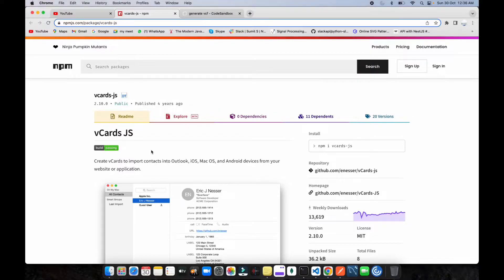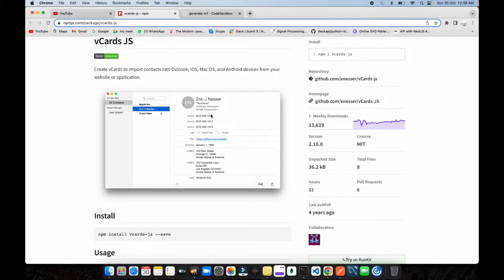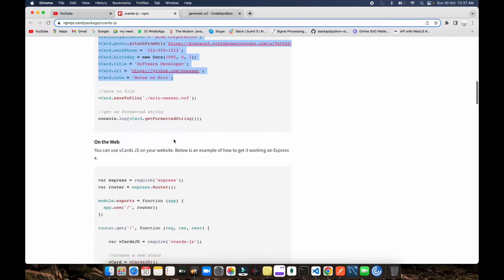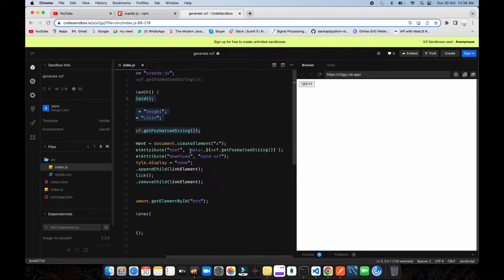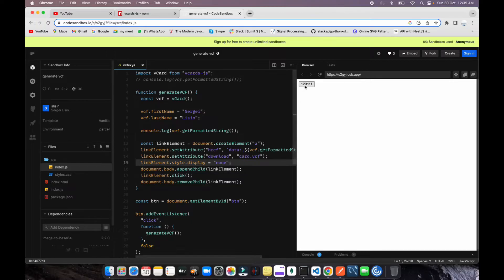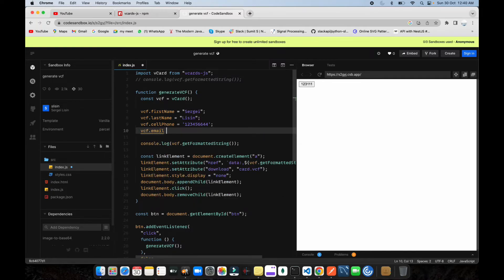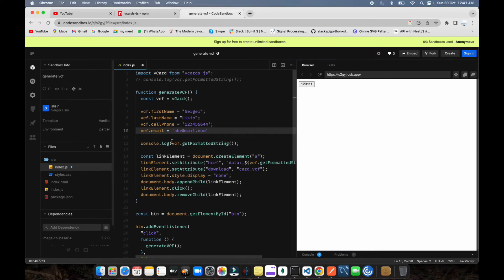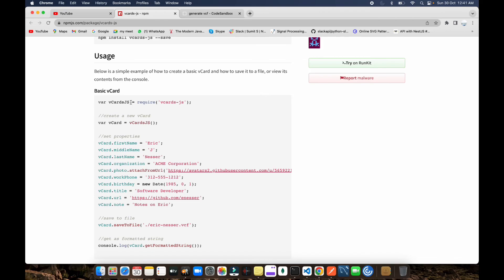How to create vcard from react js | V-cardJS | Node JS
Hello,
In This vedio I have shown how to create Vcard from react JS.